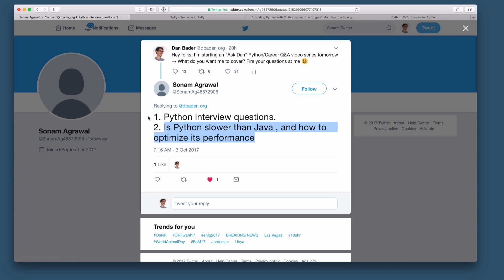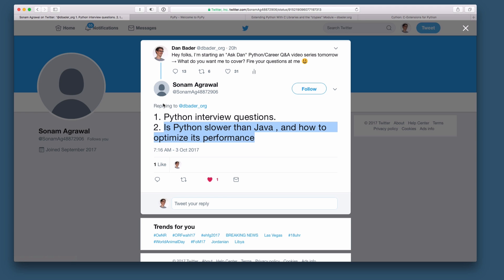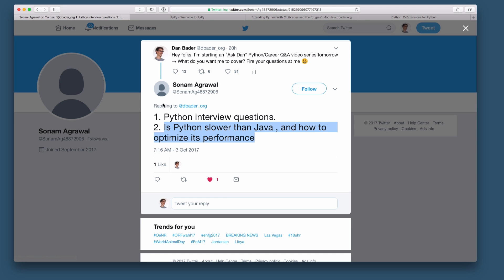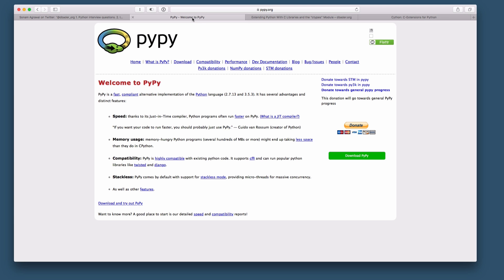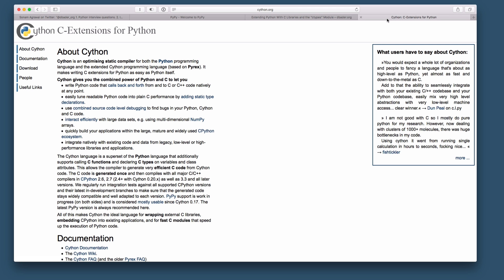Is Python slower than Java and how to optimize its performance?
► Write better Python, by example

Python vs Java — which language is faster and how can you speed up your Python code?

Tweet your Python and software dev career questions at me (@dbader_org) or leave a comment on this video and I'll try to cover your question in one of the next videos.